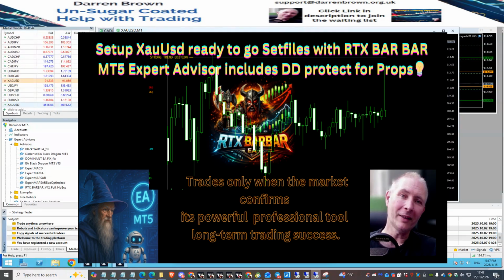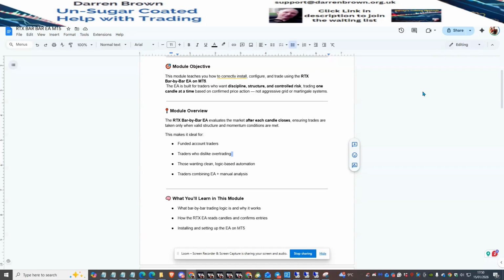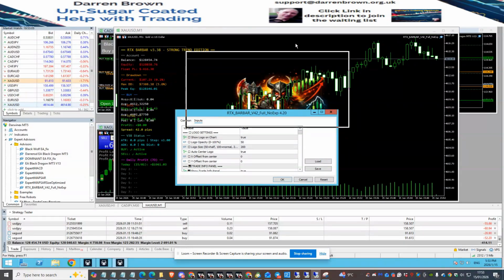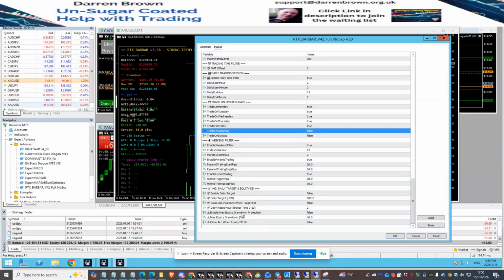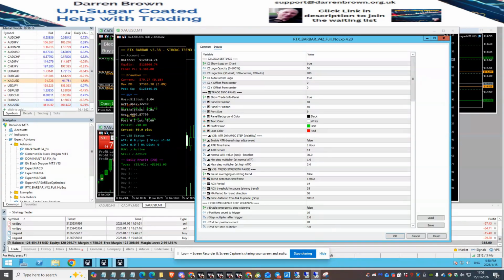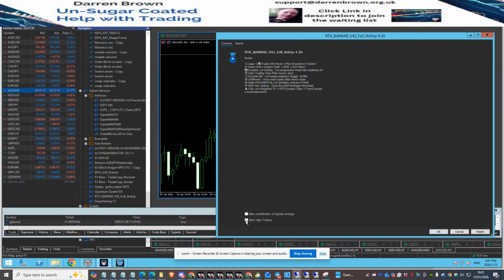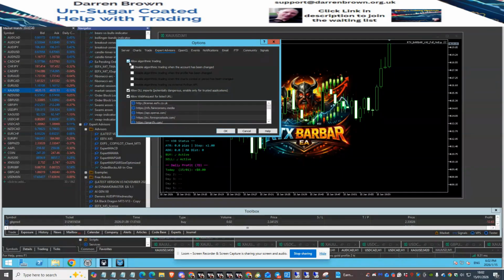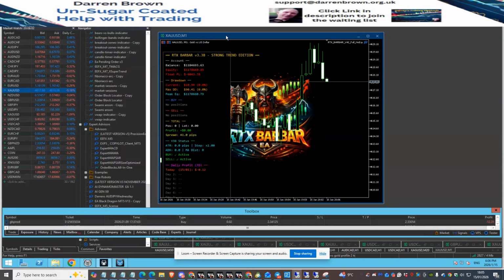XAUUSD Ready-to-Trade Setup – RTX Bar Bar MT5 Expert Advisor with Prop Firm Drawdown Protection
Ask me for the link to my telegram group!

📈 RTX Bar Bar MT5 Expert Advisor – XAUUSD Prop Firm Ready Setup

In this video, I walk you through the RTX Bar Bar MT5 Expert Advisor, specifically configured for XAUUSD (Gold) with prop firm drawdown protection in mind.

This is NOT an aggressive grid or martingale system.
It’s a controlled, risk-first EA setup designed for traders who want to survive funded accounts, protect equity, and trade with structure.

🔥 What You’ll Learn in This Video:

✅ How the RTX Bar Bar EA works on XAUUSD
✅ How to load and use ready-to-go setfiles
✅ How drawdown protection helps with prop firm rules
✅ Risk settings I personally recommend
✅ Best sessions to trade Gold
✅ Common mistakes that blow funded accounts

This setup is suitable for:
✔ Prop firm accounts
✔ Darwinex Zero
✔ Personal MT5 trading accounts

🎓 Access Full Training & Setfiles

Inside the academy, I show exact setups, risk management rules, and real trading logic I use across multiple accounts.

Trading Forex and Gold involves risk. Past performance is not a guarantee of future results. Always trade within your own risk limits.

For a short Time only Exclusive Access to my Trading Academy for just a small Price $297.00 One time Price which will give you expert advisors MT4 and MT5 FEW SLOTS LEFT THEN Back to $697.00

Want your Darwin built for you and in a allocation point SEE Below for More Info.  NO ONE ELSE DOES THIS

Built for:
✔ Gold traders
✔ Prop firms
✔ Traders who want longevity

💼 ACADEMY UPSELL BLOCK
✅ Done-For-You Monthly Darwinex Zero Setup

Includes:

EA configuration

Risk management

Monitoring

Adjustments

Support

👉 Ideal for traders who want execution without stress.

— Darren, Darren’s Trading Academy